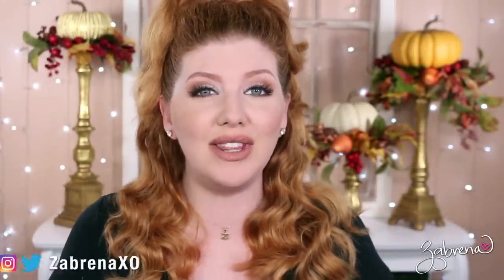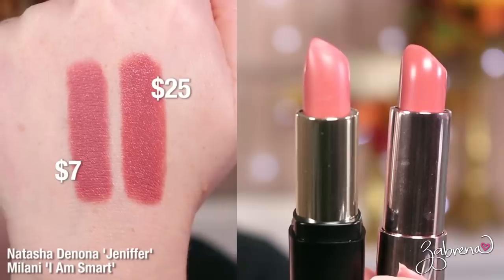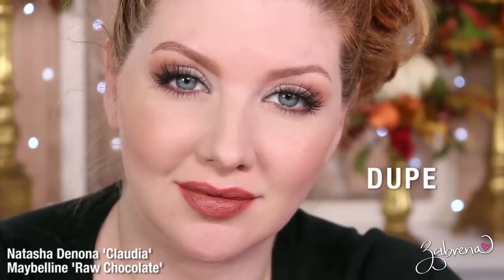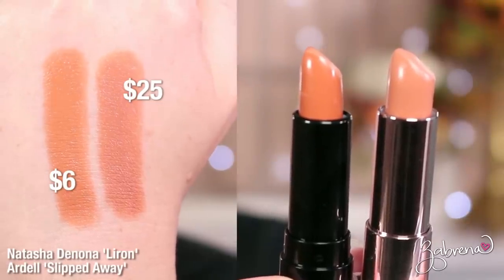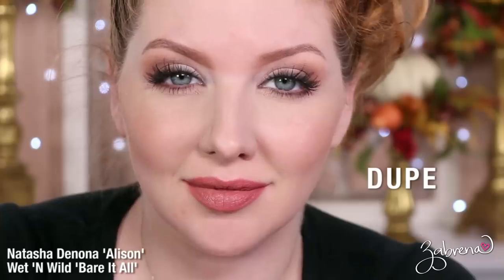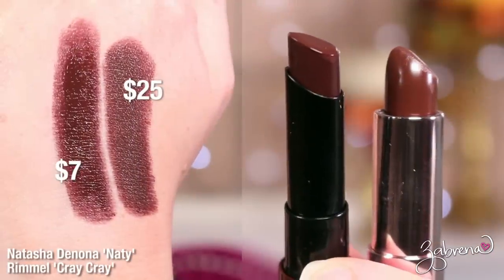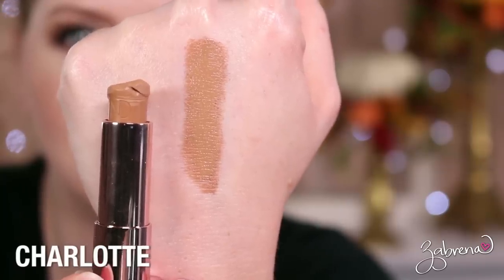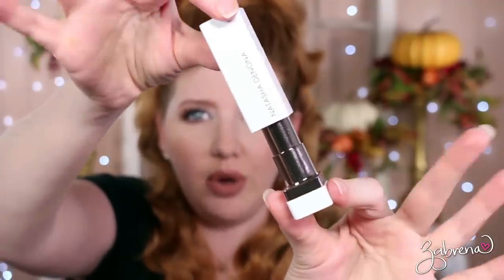Drugstore Makeup DUPES | Natasha Denona Nude Lipsticks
Drugstore makeup dupes for Natasha Denona's Nude Lipsticks! I'll show you each of these up close with some more affordable options you can find to match these shades from the drugstore. 'Cause who doesn't love saving money?!

DUPES SHOWN
ALISON / Wet 'N Wild 'Bare It All'
AVERYL / Maybelline 'Touch of Spice'
BEATRICE / Covergirl 'Caramel Kiss'
CLAUDIA / Maybelline 'Raw Chocolate'
JENIFFER / Milani 'I Am Smart'
JUDITH / Colourpop 'Appy'
LIRON / Ardell 'Slipped Away'
MICHELLE / Maybelline 'Nude Embrace'
NATASHA / NYX 'Sable'
NATY / Rimmel 'Cray Cray'
NOA / L'Oreal 'Tongue Tied'
SAMI / L'Oreal 'He Thinks He's Matte-Cho'
SAVA / Flower Beauty 'Naked Blush'
YANA / Covergirl 'Trending'

NO DUPES
CHARLOTTE
LALA
NAYA

SWATCHES OF NATASHA DENONA NUDES ON MY ARM
(Left to right, top row)
Yana, Noa, Susanna, Beatrice, Averyl Jeniffer, Sava, Claudia, Judith
(Left to right, bottom row)
Alison, Michelle, Natasha, Naya, Sami, Liron, Charlotte, Lala, Nati

Lips: Natasha Denona 'Natasha' + NYX 'Sable'

zabby.babe

ZabrenaXO

ZabrenaXO

ZabrenaXO

235 Apollo Beach Blvd., #214

XOXO!
Z